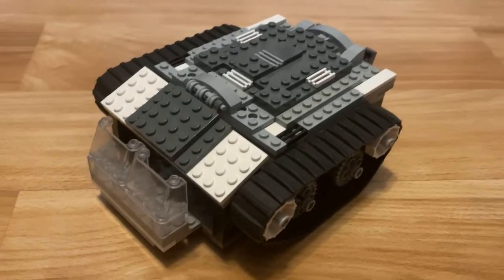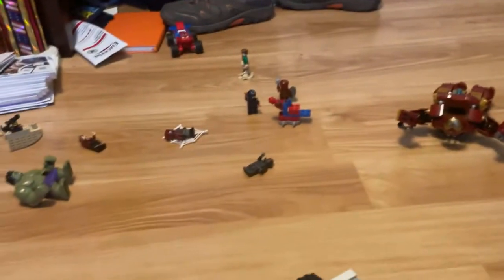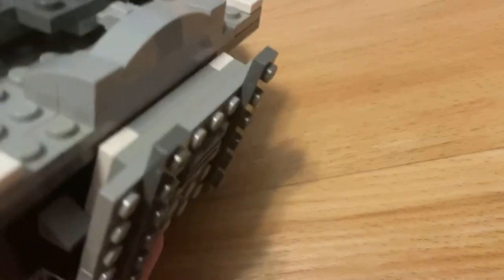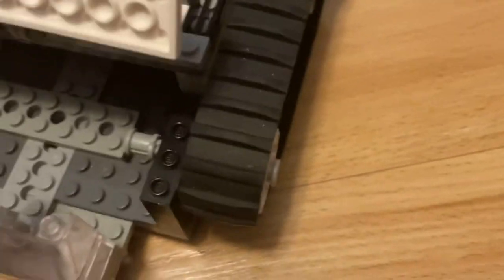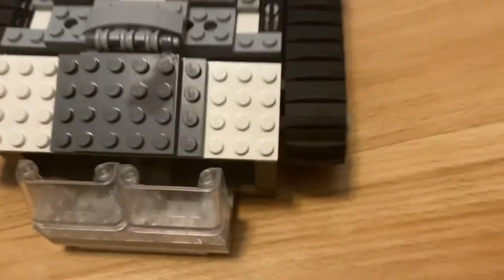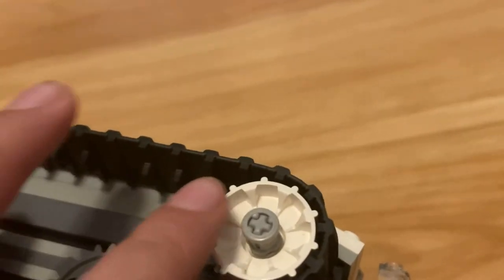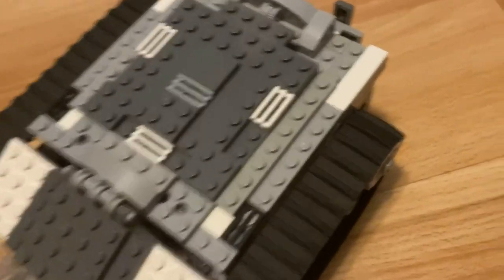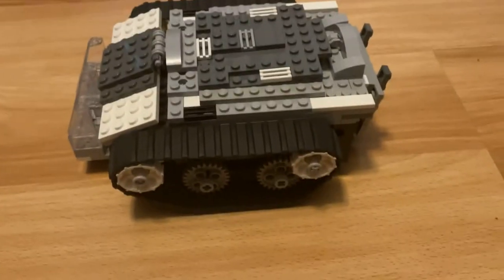Custom Lego Ninjago Battlewagon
No part description Bc it would be too long and there’s a good chance I won’t be able to rebuild the set. Hope you enjoyed this video.